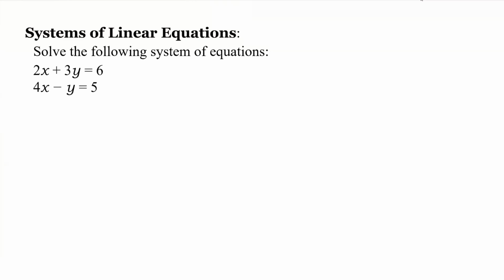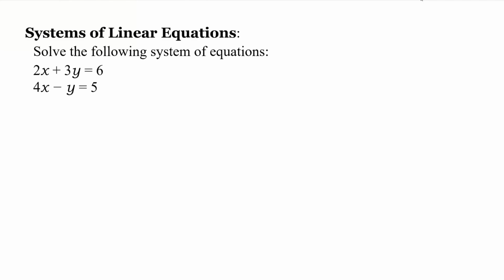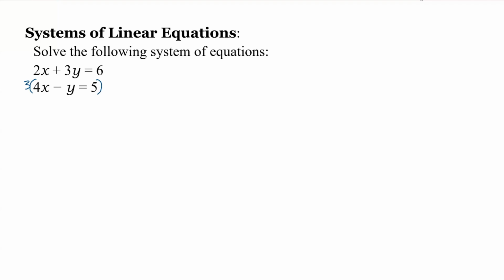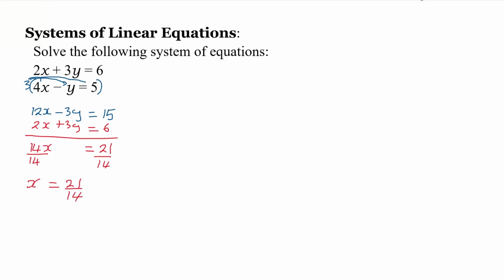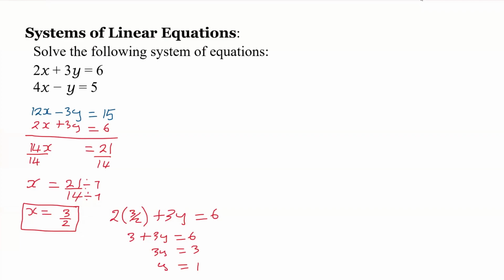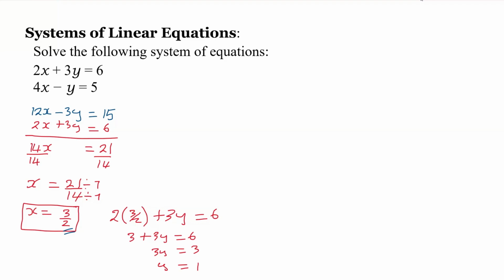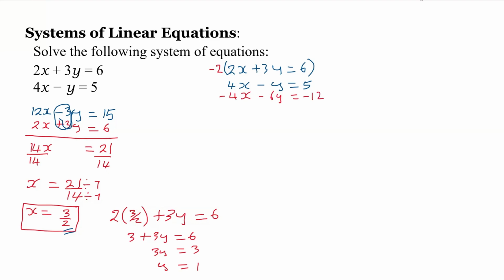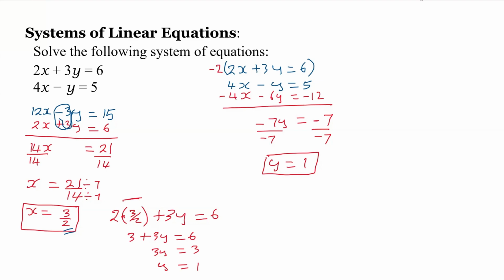Solving System of Equations